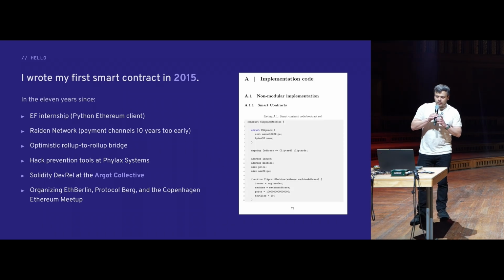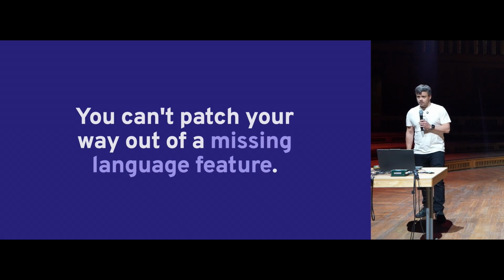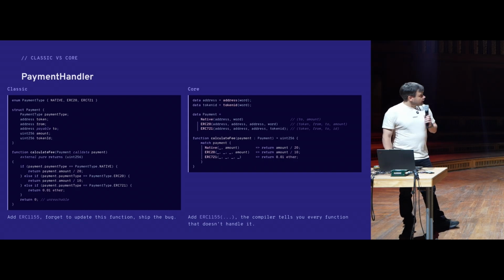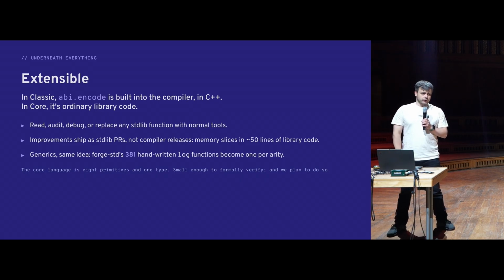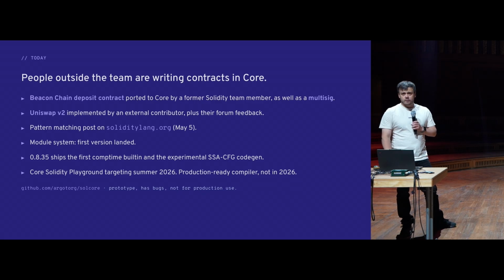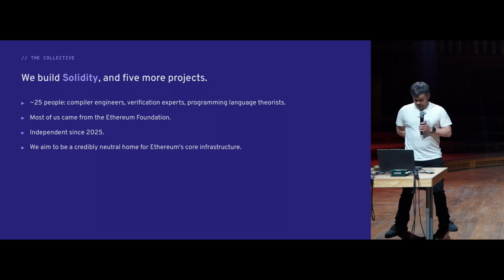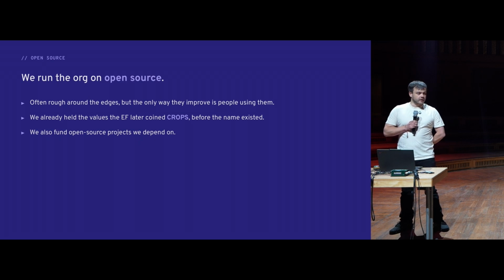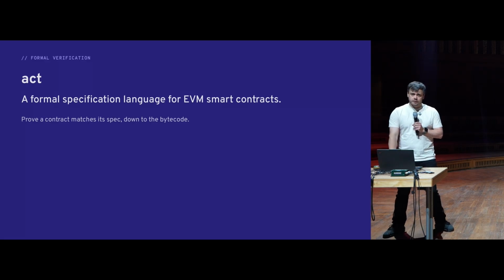What's next for Solidity & Argot | Jacob Czepluch (Berlin Ethereum Day, June 2026)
This presentation by Jacob Czepluch (Solidity & Argot Collective) gave a high level overview of the current state of Solidity and the future plans for the language, as well as a brief introduction to Argot, the organization developing Solidity, Sourcify, fe, act, hevm and ethdebug.

The Berlin Ethereum Day was a one-day event held on June 15, 2026 during the Berlin Blockchain Week. The full-day program brought together speakers from the Ethereum Foundation and the broader FOSS, privacy, and security ecosystems to explore the future of Ethereum and self-sovereign technologies - from technical direction and core values to the challenges and opportunities ahead.